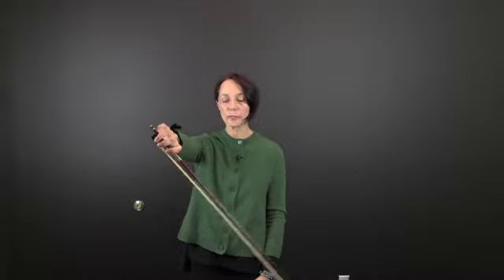Bow Exercises_Intermediate 1 Windmill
This video is about Bow Exercises_Intermediate 1 Windmill